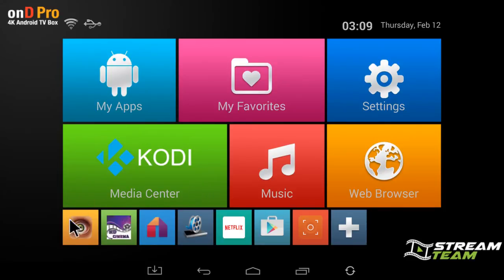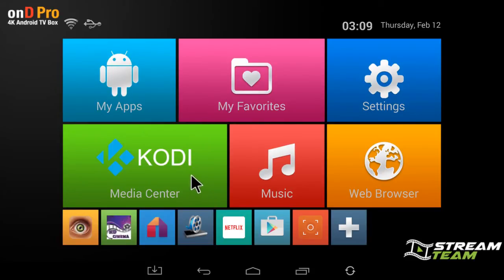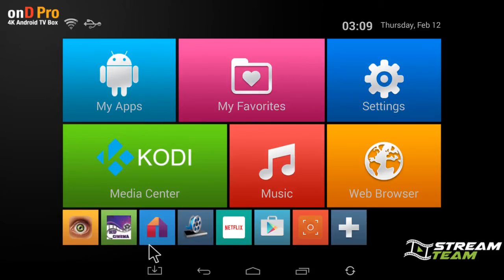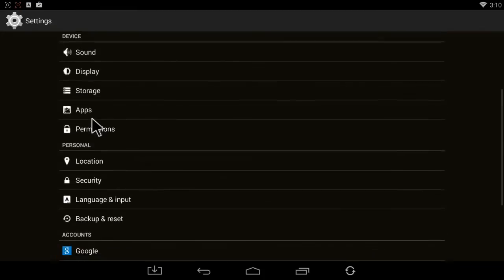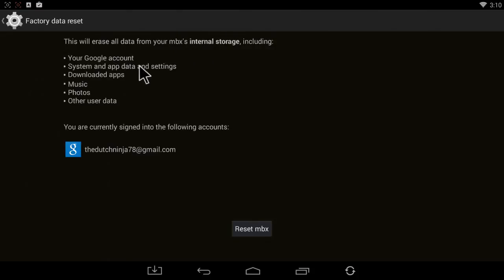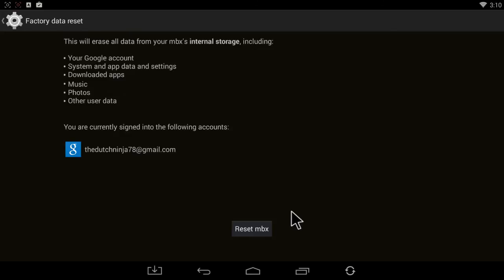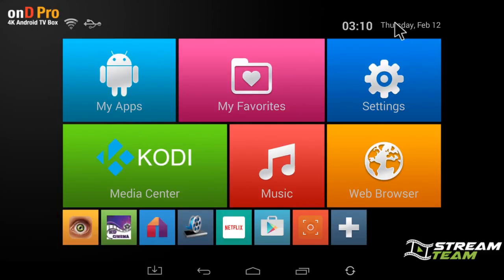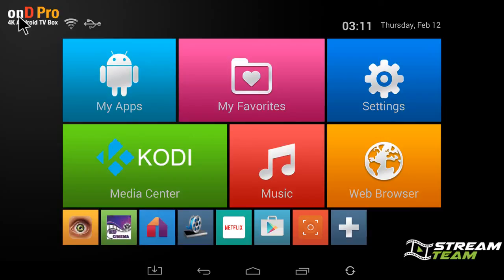How to Factory Reset Your onD Pro